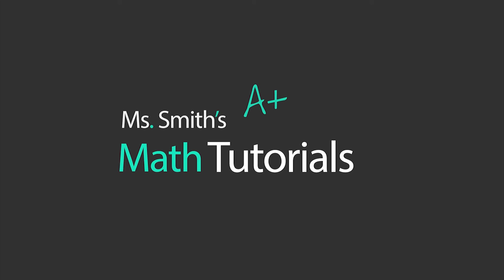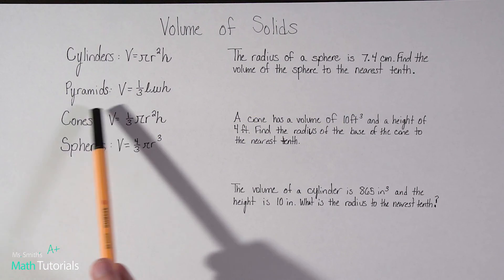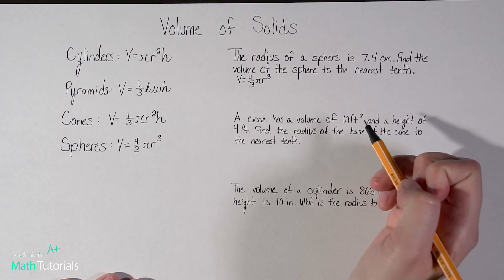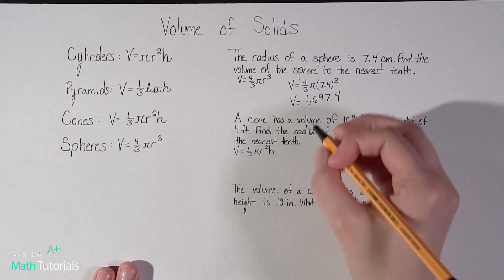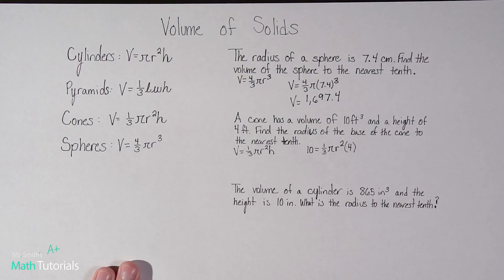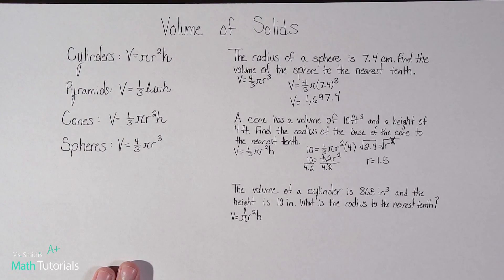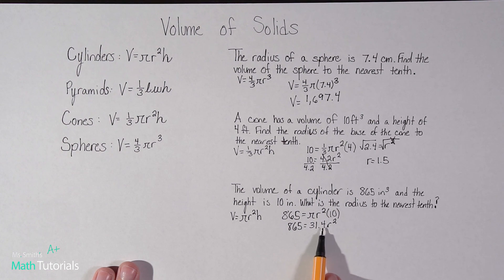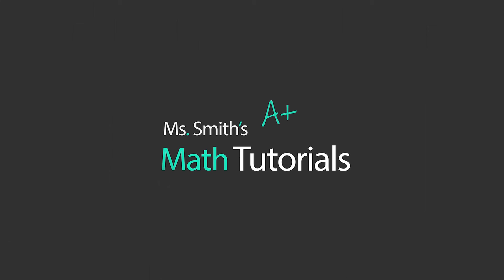Volume Of Solids Tutorial